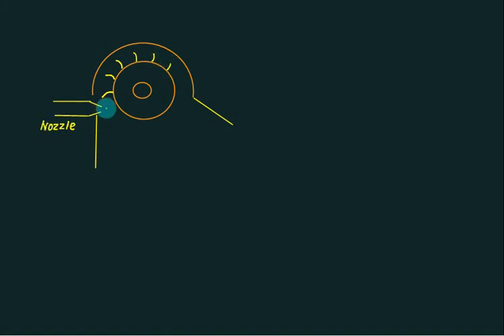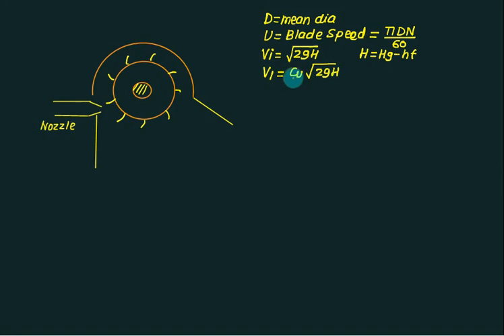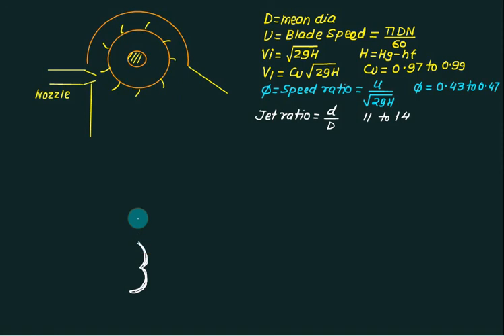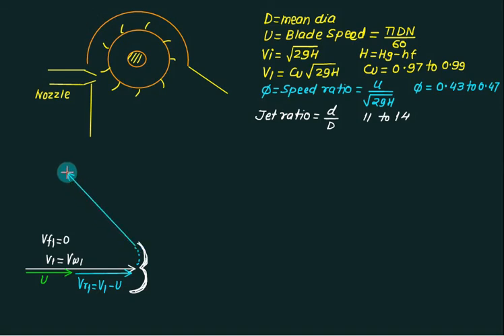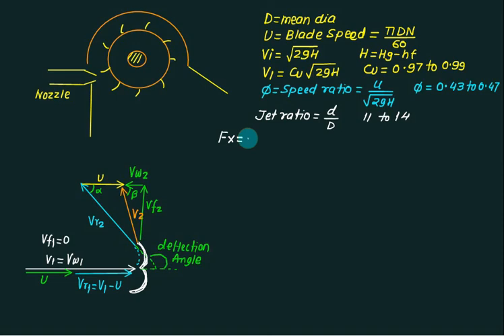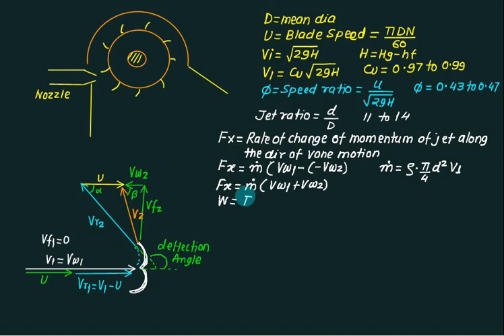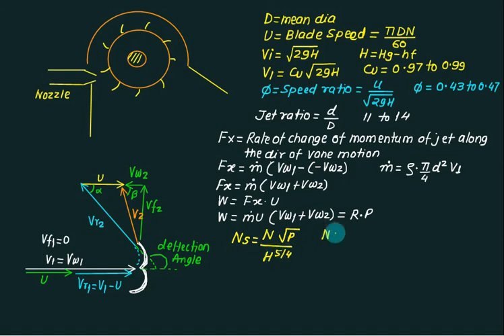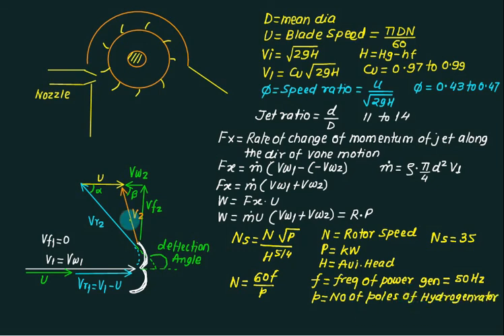Pelton turbine 02 | EULER TURBINE EQUATION | Torque and Power and Efficiency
PELTON TURBINE
This is the only type used in high head power plants. The rotor or runner consists of a circular disc, fixed on suitable shaft, made of cast or forged steel. Buckets are fixed on the periphery of the disc. The spacing of the buckets is decided by the runner diameter and jet diameter and is generally more than 15 in number. These buckets in small sizes may be cast integral with the runner. In larger sizes it is bolted to the runner disc
Pelton turbine expression for work done